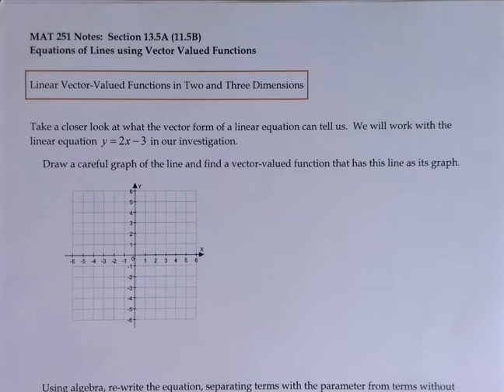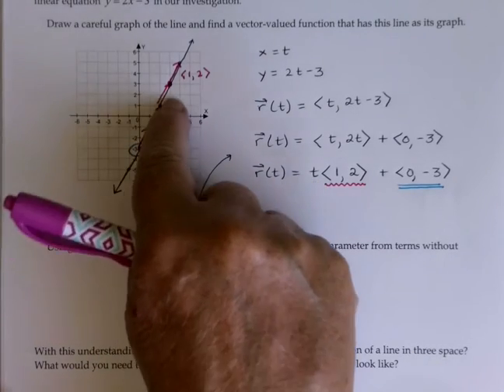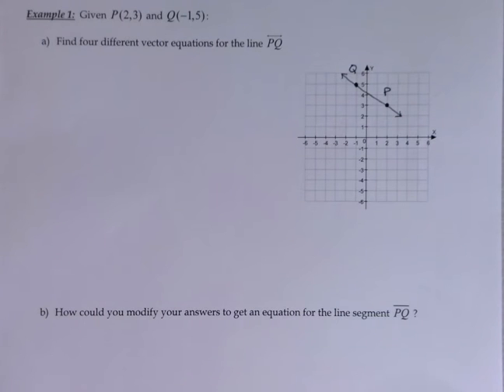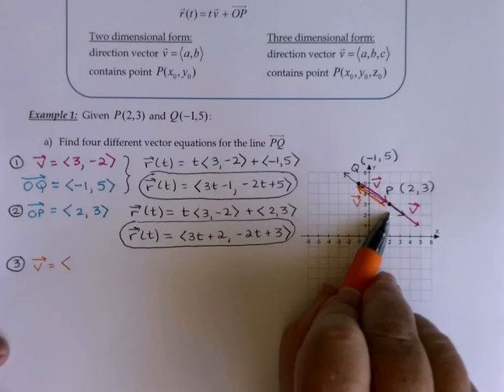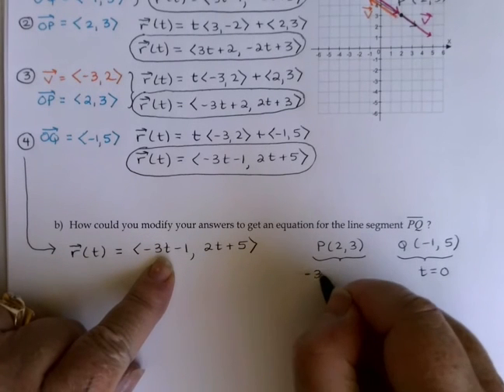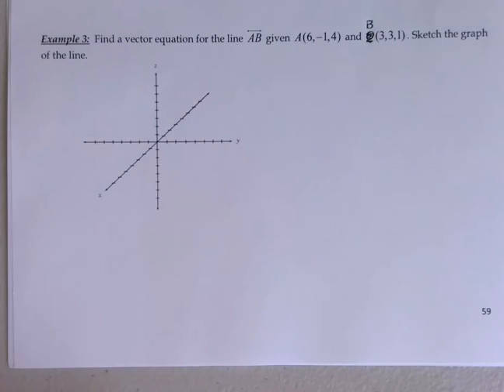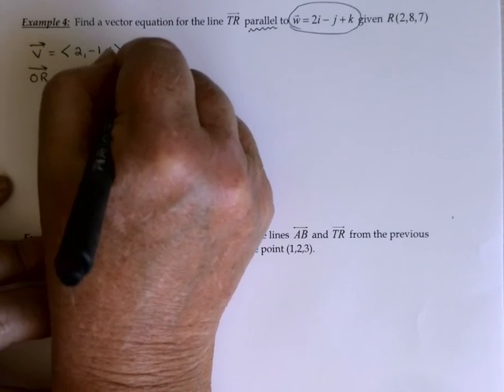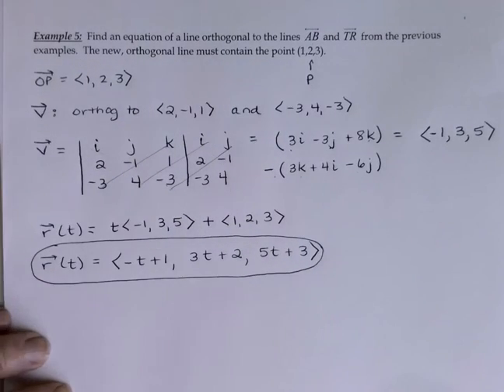MAT 251 11.5 Part 4